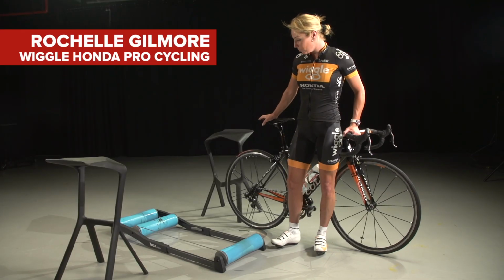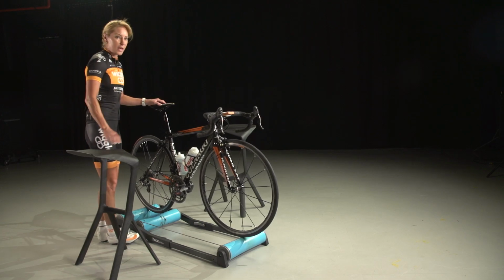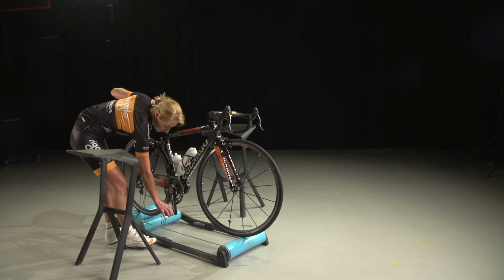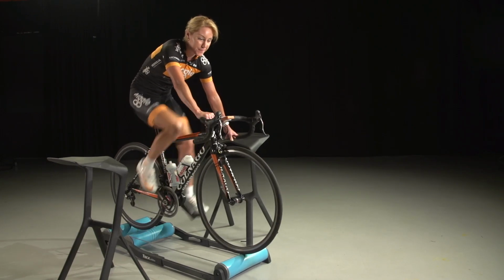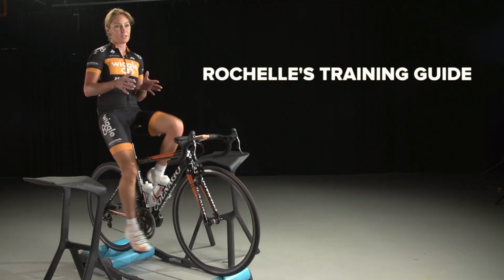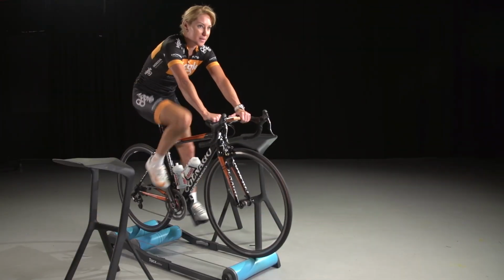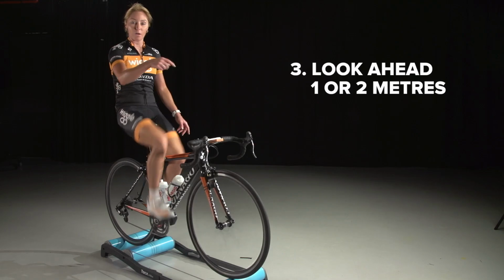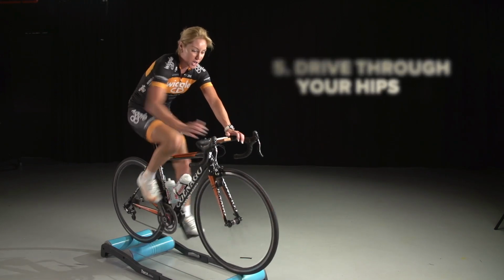How To Cycle On The Rollers - Indoor Bike Training With Rochelle Gilmore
Cycling on the rollers can help you to ride more smoothly, improve your pedaling technique, and aid your balance on the bike. Rochelle Gilmore of Wiggle-Honda gives her top tips.

Professional cyclist, Rochelle Gilmore of the Wiggle-Honda team shared her top tips on the riding the rollers with GCN. Whether you want an indoor alternative to the turbo trainer or want to improve your pedaling you can't go wrong following Rochelle's advice.